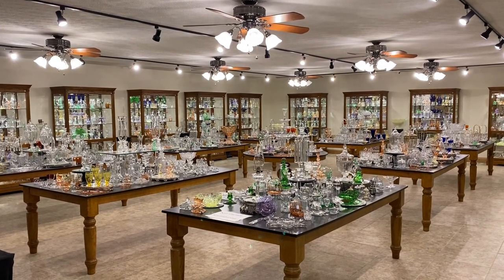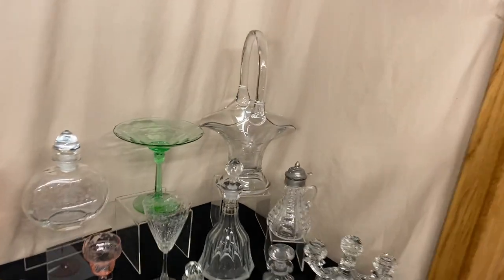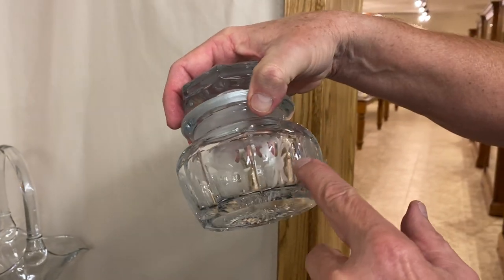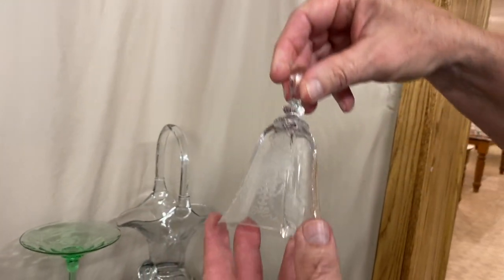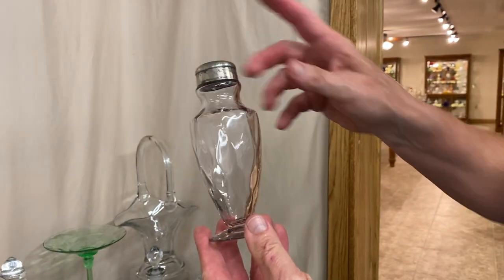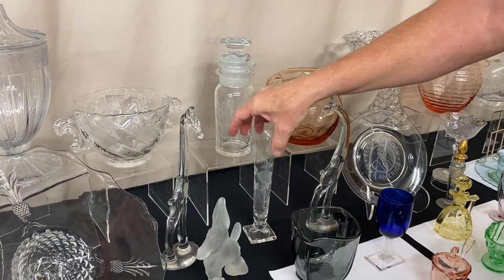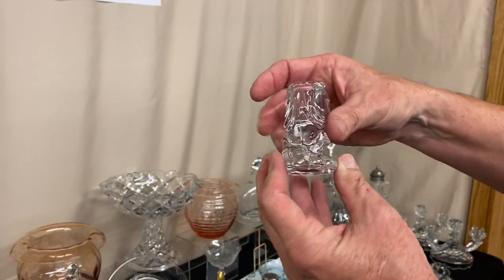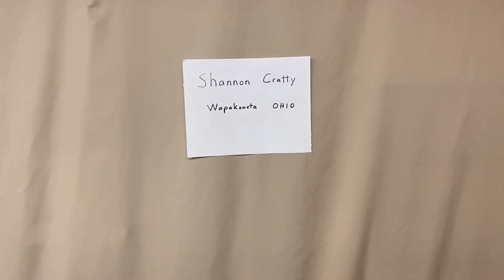Heisey 100th Video Celebration